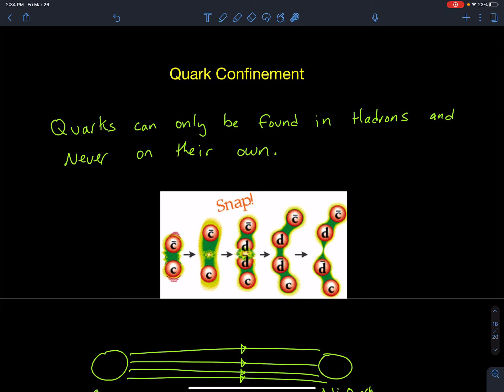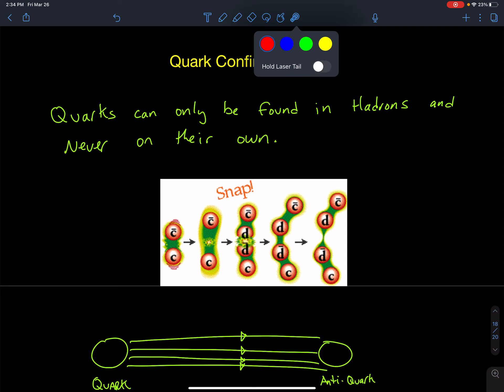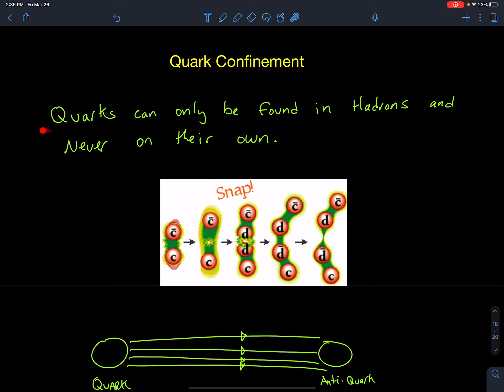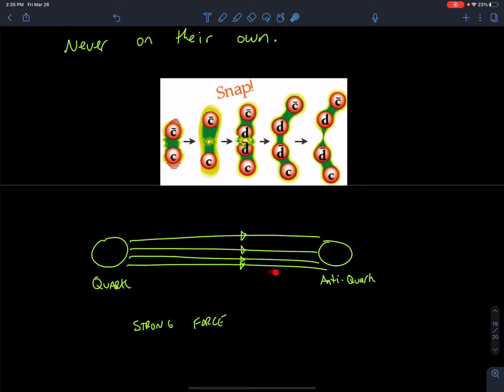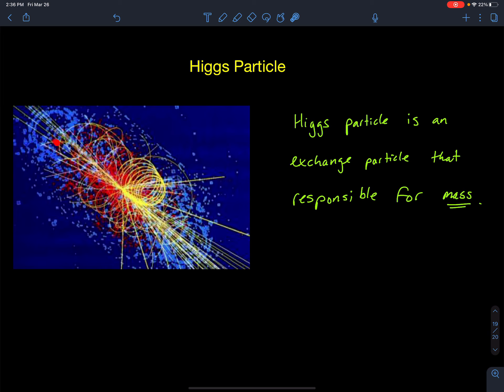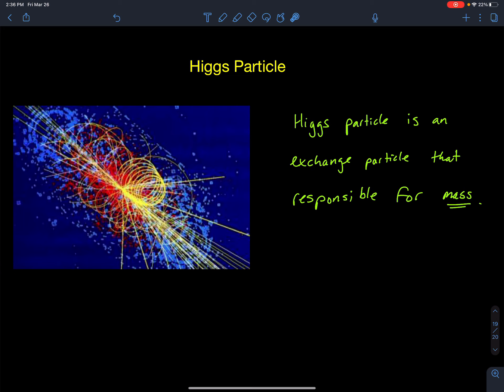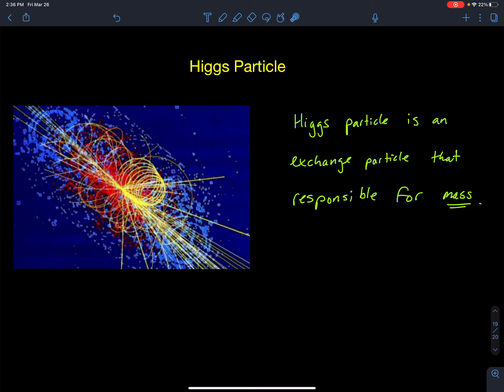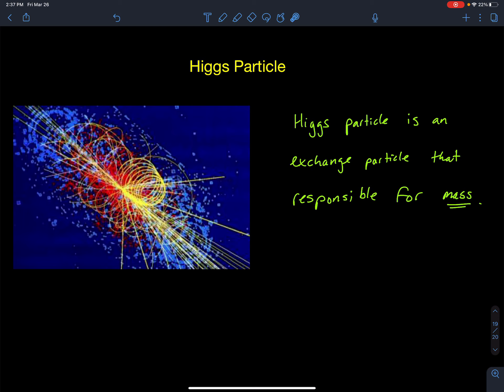Quark Confinement Principle